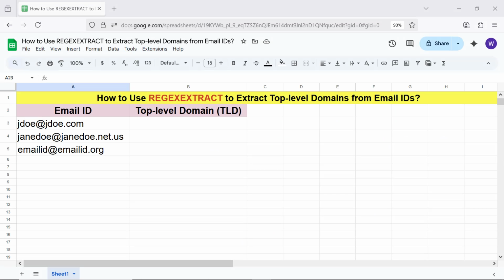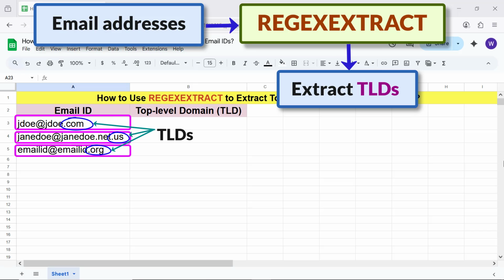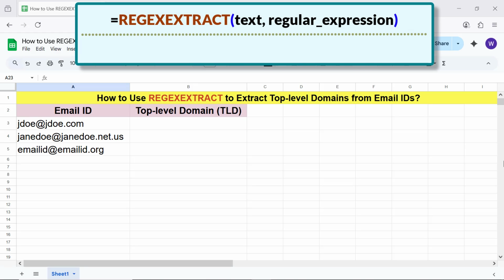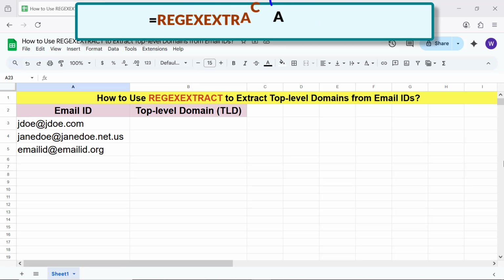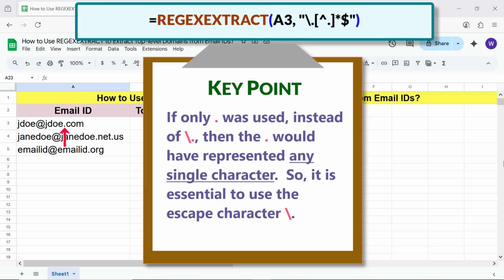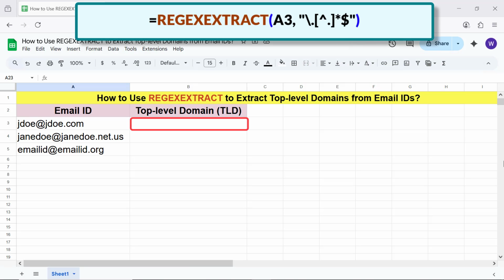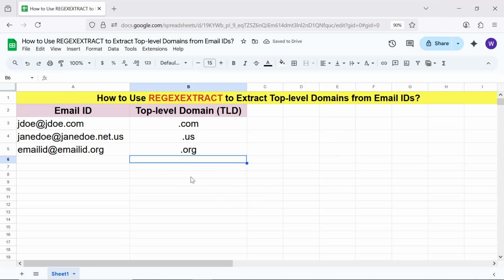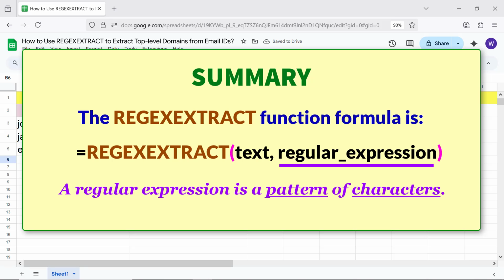Google sheets | REGEXEXTRACT | Function | Extract Top Level Domains | From Email IDs | Example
Use the Google Sheets REGEXEXTRACT function to extract top-level domains from email addresses easily.  Examples of TLDs are .com, .edu, .net, .org, and .info.

The objective of this tutorial is to give the steps to extract TLDs from email IDs.

For an intro to the REGEXEXTRACT function, please refer to the tutorial titled How to Use REGEXEXTRACT, whose link is given below.

How to Use REGEXEXTRACT in Google Sheets?

Here is the syntax of the REGEXEXTRACT function formula:

=REGEXEXTRACT(text, regular_expression)

text is the data to which the regular expression is applied.

regular_expression is the pattern, which the text should have to extract data.

Let's look at an example of the REGEXEXTRACT function formula:

Example

Consider a hypothetical part number 86473L-RK1-4WE.  To extract the first set of numbers, the formula is:

=REGEXEXTRACT(A2, "[0-9]+")

A2 is the cell address with the part number.

[0-9]+ is the regular expression, which specifies that only the consecutive set of numbers in the part number should be extracted.  + means one or more of the elements in square brackets.

The formula will return 86473.

Checkout this video tutorial, which gives the steps to use the Google Sheets
REGEXEXTRACT function to extract TLDs from email IDs, with examples.